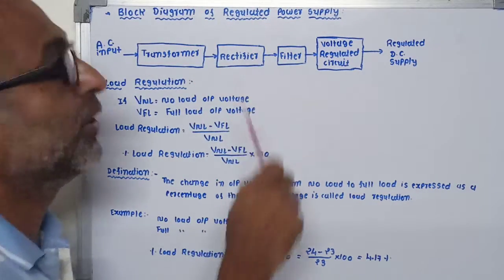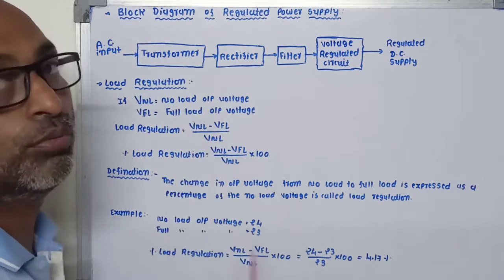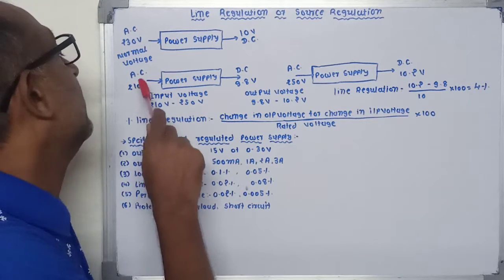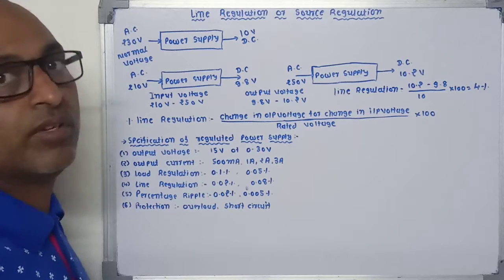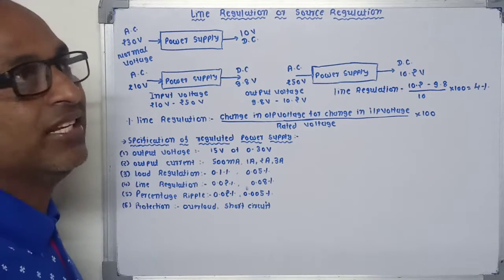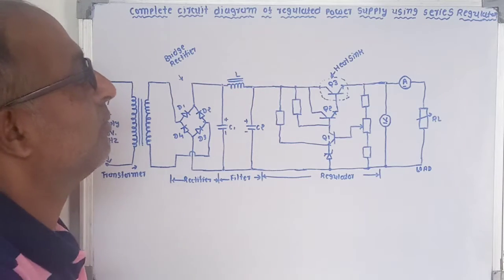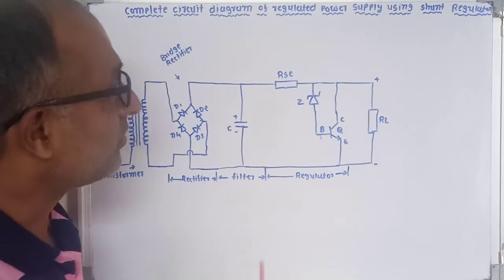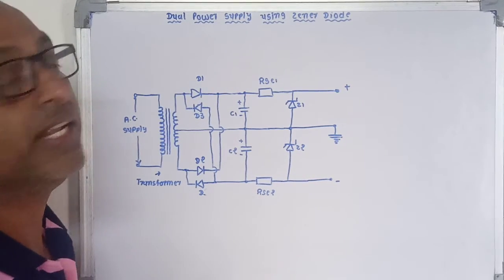Regulated power supply in English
Line regulation,specification of regulated power supply,circuit for regulated power supply using series,shunt regulator,Dual power supply using zener diode